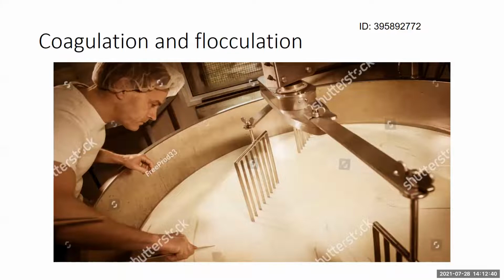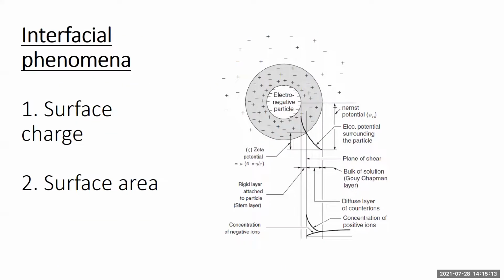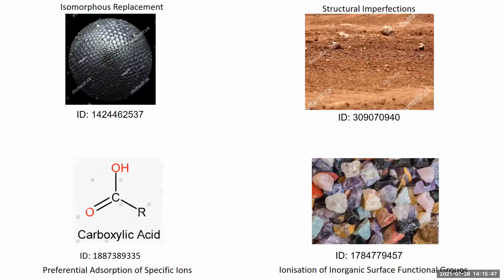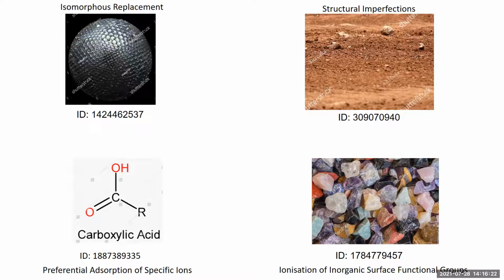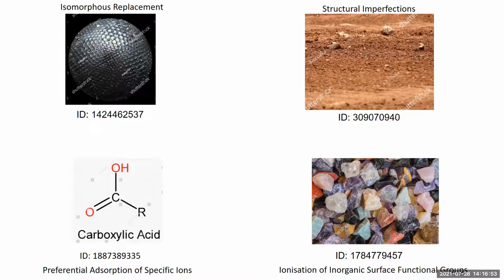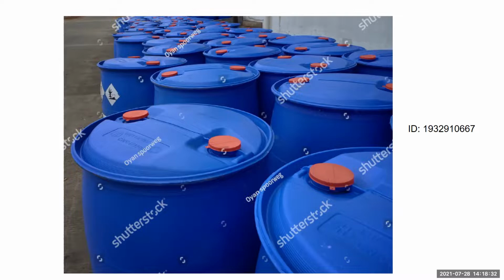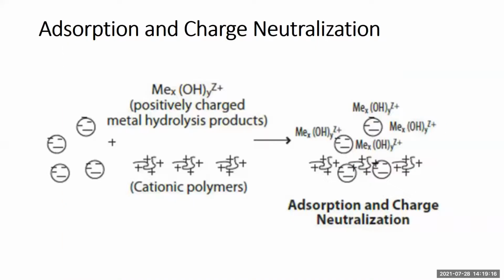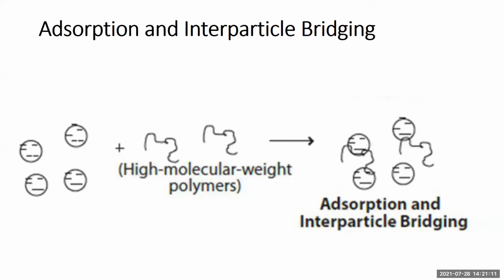Colloidal Particles Webinar, Water and Wastewater Treatment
The material in waters and wastewaters arise from land erosion, the dissolution of minerals, the decay of vegetation, and domestic and industrial waste discharges. For a given water or wastewater, such material may comprise suspended and/or dissolved organic and/or inorganic matter and numerous biological forms Mineral substances, small aggregates of precipitated and flocculated matter, silt, bacteria, plankton, viruses, biopolymers (plant cells, cellulose) , and macromolecules (lipids/fats). Colloids are effectively in permanent suspension, this is due to their inherent characteristics which promote their stable nature. The term stability refers to the capacity of such particles to remain as independent entities
within a given dispersion.
There are two main things are play allowing for such stability
Interfacial phenomena
Hydrophilic nature
All colloids have properties associated with interfacial phenomena, these are the forces that occur between surface or interface of particles. These include a surface charge carried by the particles and is due to colloids possessing a colossal surface area to mass ratio.
There are four main causes of surface charge on colloidal particles.

1. Isomorphous Replacement
Metal oxide mineral can be replaced by metal atoms resulting in a negative charge to the crystal material such as clay particles

2. Structural Imperfections
In clay and other similar minerals imperfections in the formation of the crystal and broken can lead to a surface charge

3. Preferential Adsorption of Specific Ions
Particles that adsorb natural organic material can have a negative charge because of the carboxylic acid group in a pH greater than 5

4. Ionisation of Inorganic Surface Functional Groups
Minerals containing surface function groups such as hydroxyl giving them a charge depending on pH

A hydrophilic nature, which is water attracting, allowing particles to remain in suspension. This is opposed to hydrophobic. Pictured here the human cell wall made up of lipids (fats) which are hydrophobic. Particles in water that are hydrophobic repel water, aggregate and settle or float on the surface easily.

Coagulants are chemicals that are used to assist with the removal of colour and turbidity
present in untreated, raw water. They do this by forming settleable particles in the form
of flocs, which are then removed in downstream clarification or filtration treatment
processes.
Coagulants may be classified as being inorganic or organic. Inorganic coagulants include
those commonly used chemicals that rely on aluminium or iron. Organic coagulants
include the so-called polyDADMAC (polydiallyldimethyl ammonium chloride) range of
cationic polymers. These are special and expensive chemicals that are sometimes used in
direct filtration plants when the low doses required make their use economical. However,
they can sometimes be used in combination with inorganic types, often with spectacular
and money-saving results.

Particles can be destabilised through the addition of coagulants/flocculants by three major mechanisms as shown in the table below.

Adsorption and Charge Neutralization
When metal coagulants are added to water, several hydrolysis species are formed. Some
of these species are positively charged, depending primarily on water pH. These positively
charged species will attach to negatively charged particles and reduce or neutralize
the particles’ negative charges. This charge neutralization results in a reduction
or elimination of the electric repulsion between particles. Cationic polyelectrolytes
also can reduce the negative charges and repulsive forces.

Enmeshment in a Precipitate (Sweep Floc)
When metal coagulants are added to water, precipitates of metal hydroxide or metal carbonate
may form, depending on the dose and water chemistry. Particles can be enmeshed
into these amorphous precipitates (coagulant flocs) and subsequently removed by settling
and filtration of the flocs. Thus for the sweep floc mechanism, as opposed to the
charge neutralization mechanism, the use of dosages of metal coagulants larger than
those needed to neutralize the surface charges of particles does not hinder particle
removal, because the coagulant will precipitate and can enmesh the particles.

Adsorption and Interparticle Bridging
When high-molecular-weight polymers are added to water, part of the polymeric chains
can attach to the surface of one particle with the remaining length of the chains extending
into the solution.